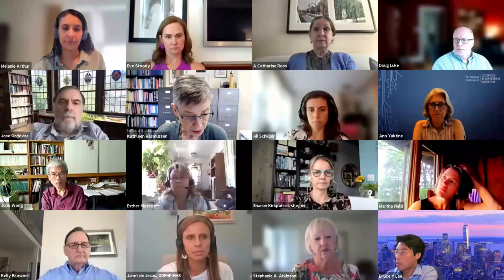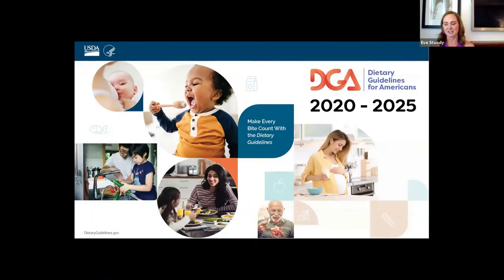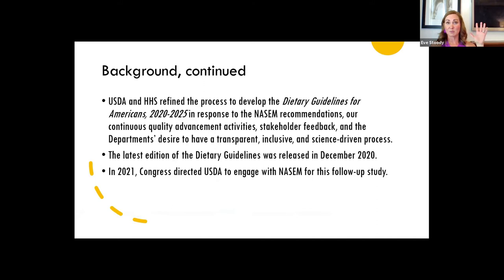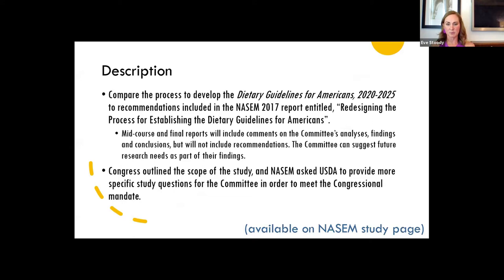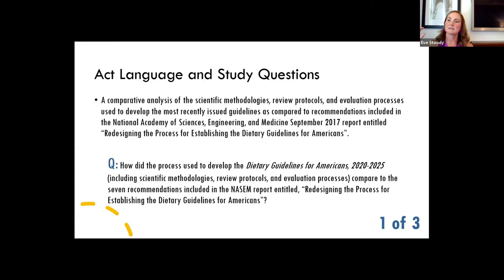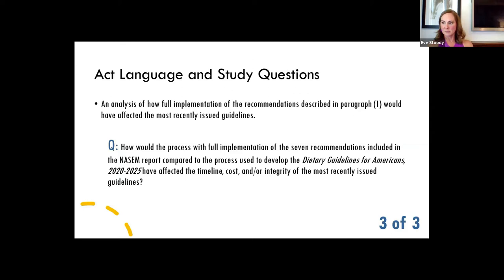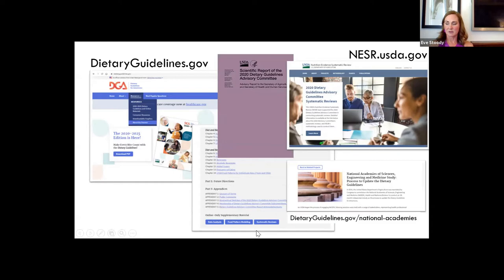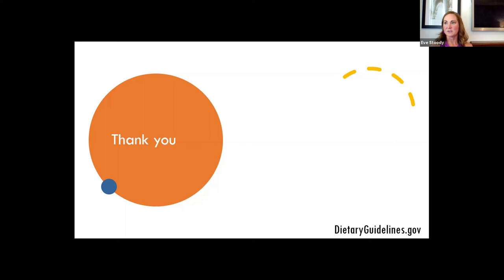Evaluating the Process to Develop Dietary Guidelines for Americans, 2020-2025 - Committee Meeting 1